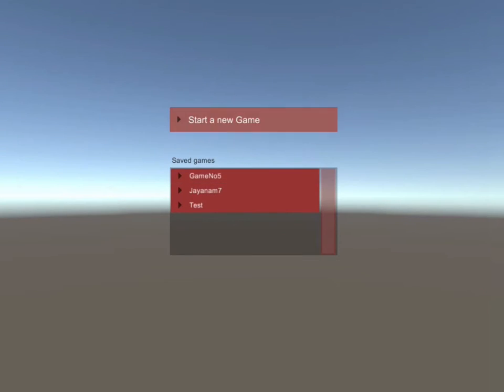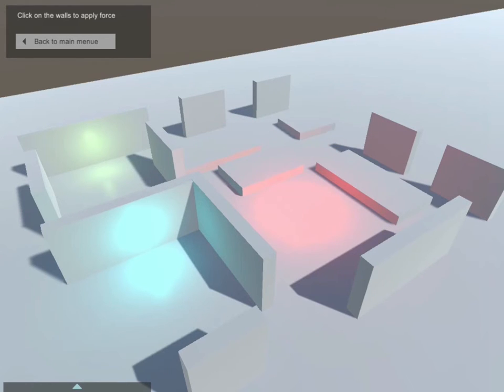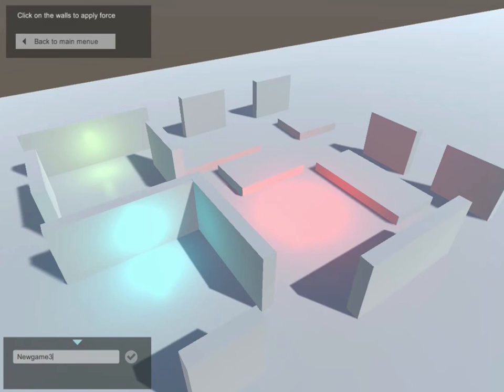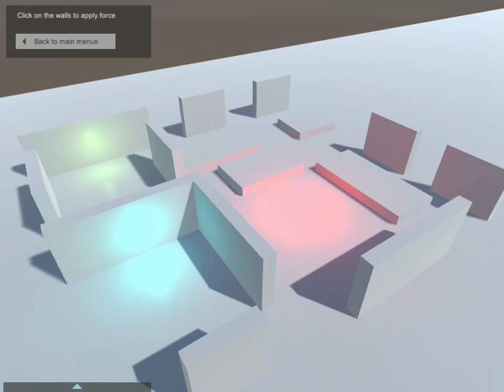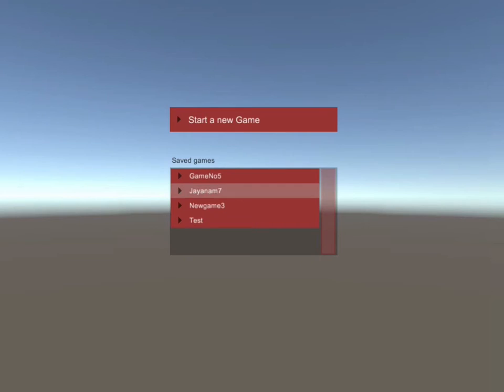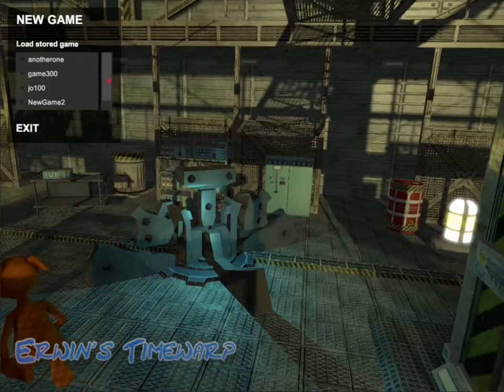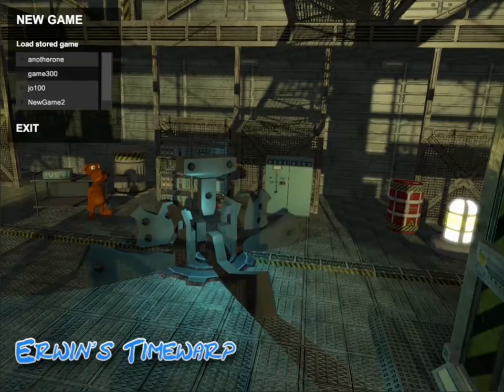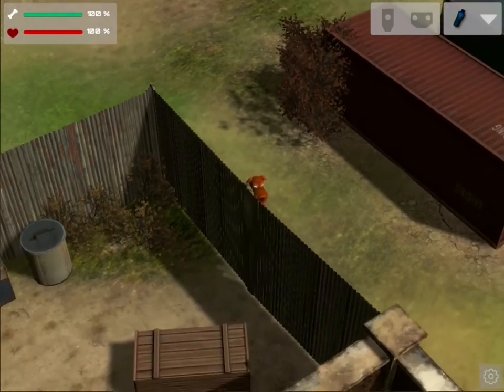Unity3d Save Level Asset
Level and game data storage for Unity3d

This is a new asset we wrote to persist data for gameobjects and levels.

You can use a special name to identify your game after you saved it.

In this sample which is included in the asset you have 2 scenes, the first one is the Intro in which all saved games are displayed in a listbox.

You can start a new game or load a saved one. In the main scene you can manioulate the objects, the position and rotation for each object is stored.

This is a very simple demo but we also use this framework for our game erwin's timewarp which is rather complex.

Here you can see Erwin moving along the terrain, then we store the level and then we reload it... and there we are.

Please refer to the description on our webpage, the asset can bee found in the assetstore.. hope it helps for your game developments...